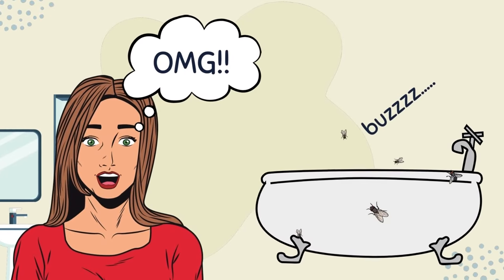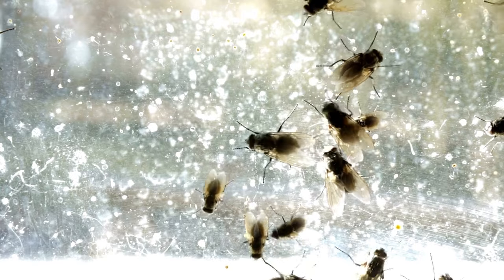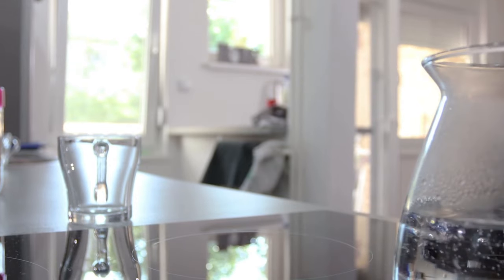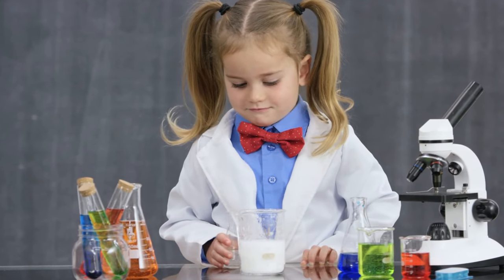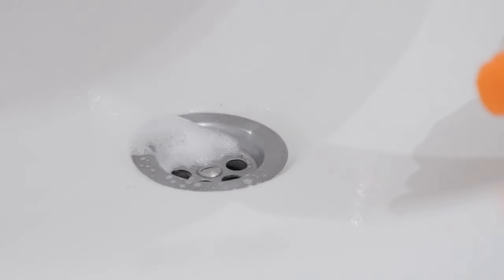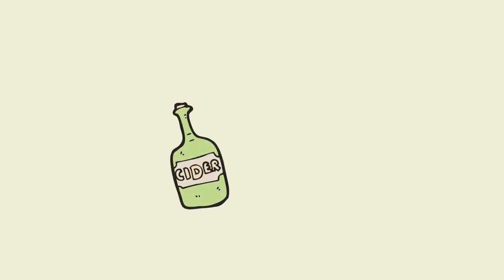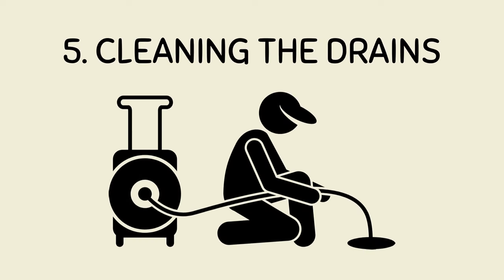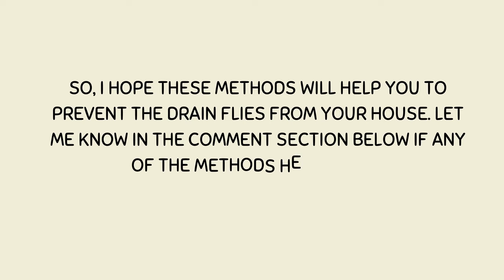How To Get Rid Of Drain Flies (5 Easy Ways)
If you are looking for a way on how to get rid of drain flies then this video is for you. We have shared 5 amazing steps to get rid of drain flies.

Drain flies are a very common household pest. If you see these little black or brown bugs flying around your home, it's time to take action! These pests can carry bacteria and other diseases, so removing them ASAP is important.

In this video I'll show you how to get rid of drain flies using 5 simple ways without using any chemical